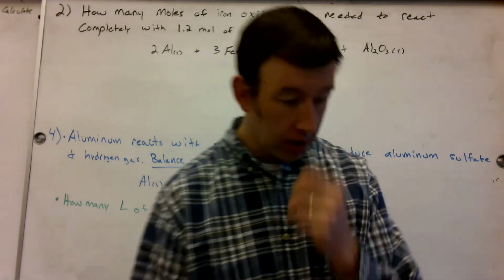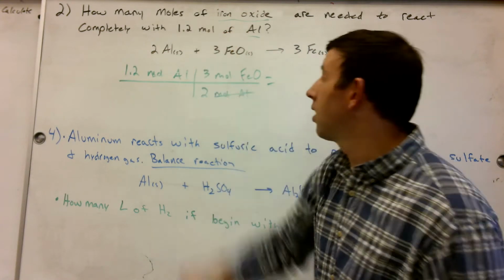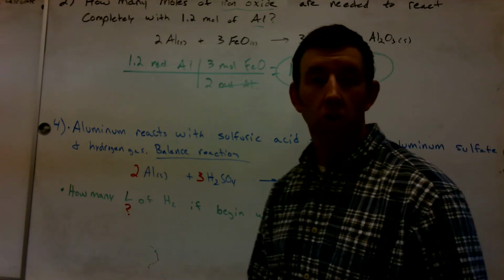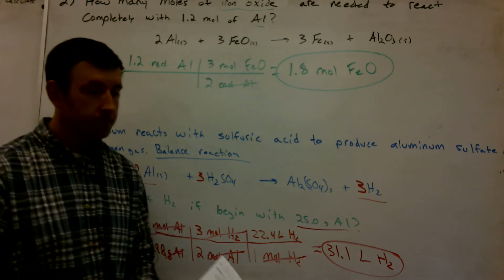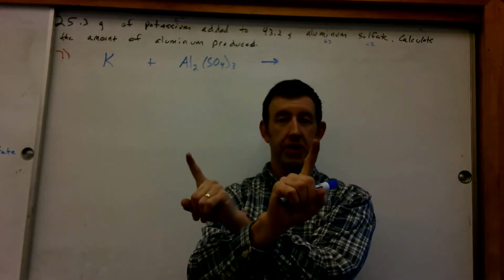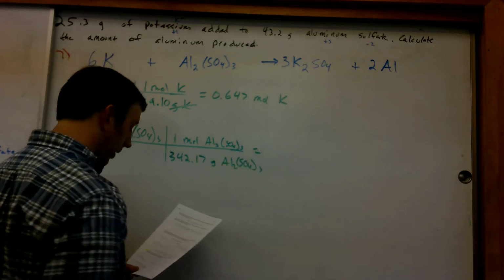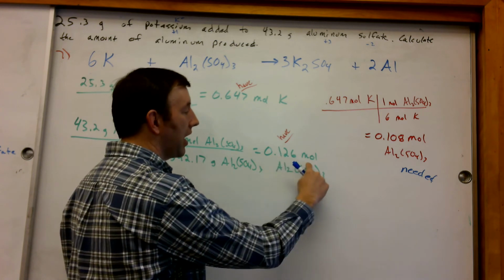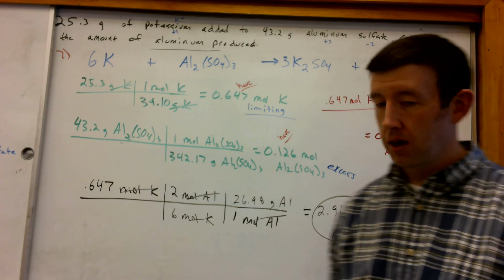Stoichiometry Test Review